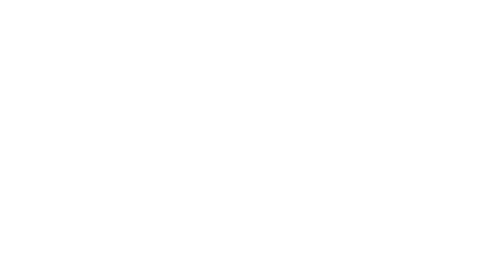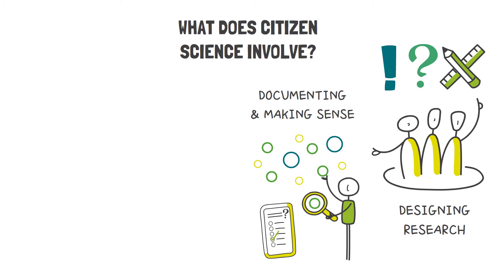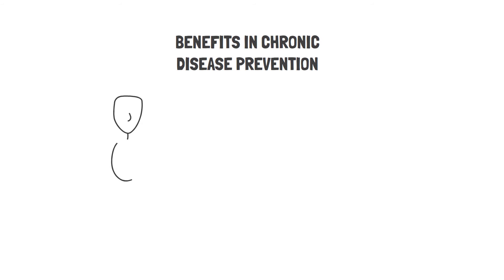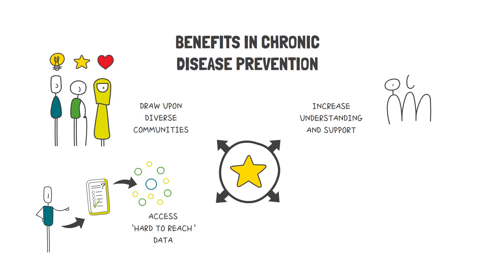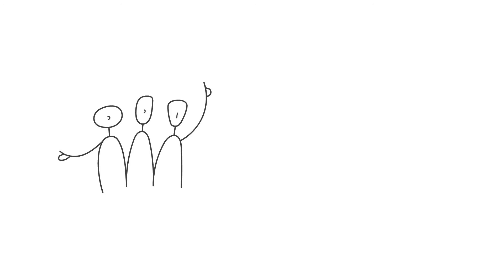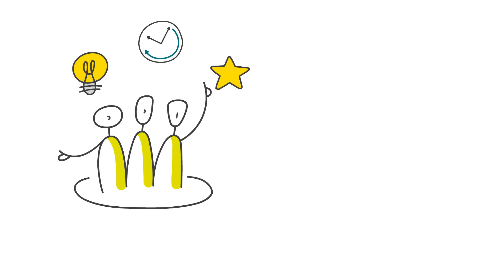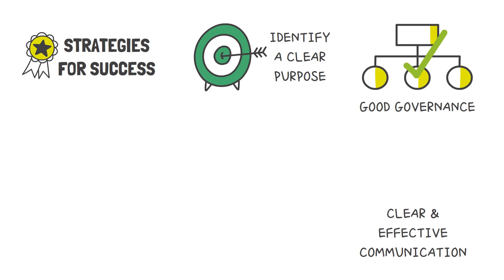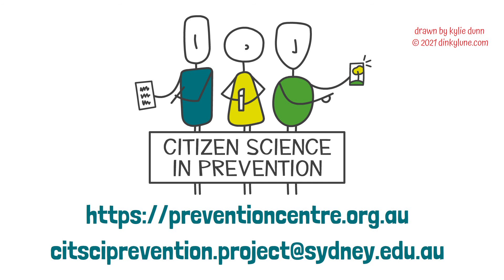Explainer video: What is citizen science?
This animation provides a brief and engaging introduction to citizen science approaches in prevention, and is aimed at anyone wanting to find out more about citizen science and the opportunities and benefits of these approaches in research, policy and practice in prevention.